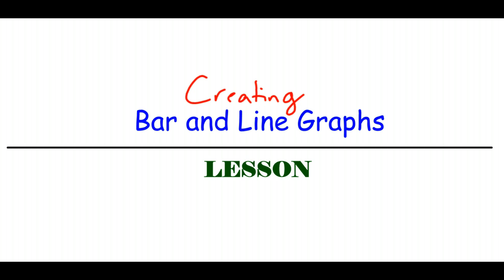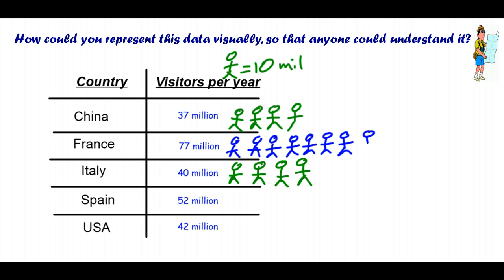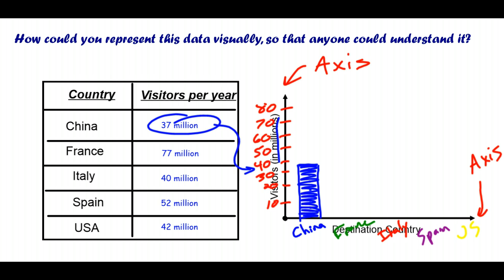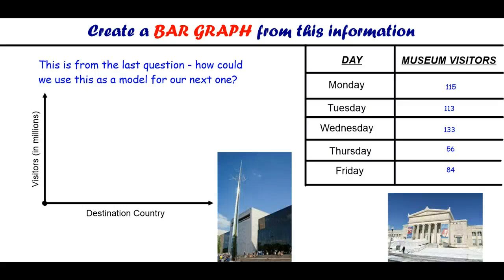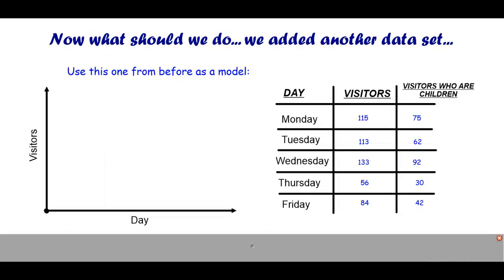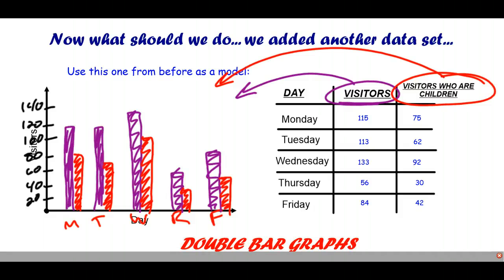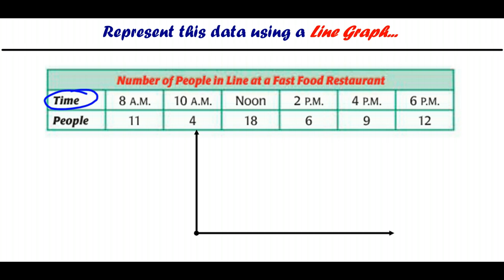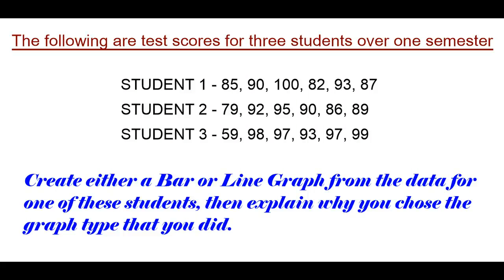FULL LESSON - Creating Bar and Line Graphs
Creating Bar and Line Graphs